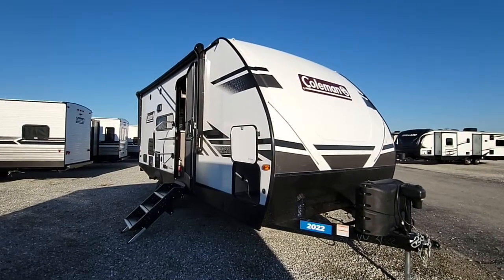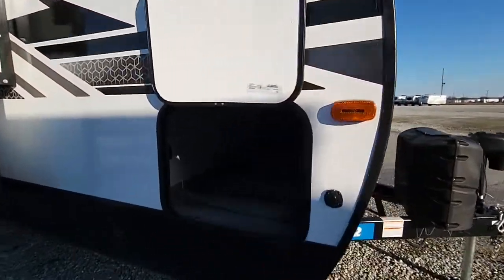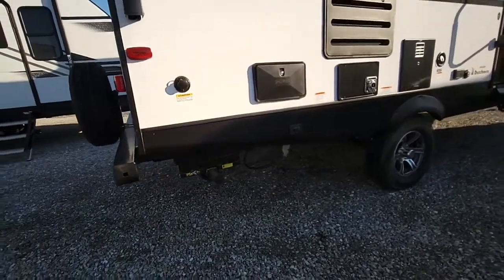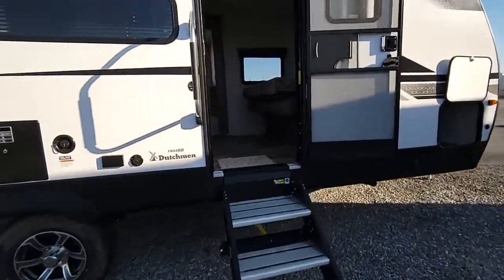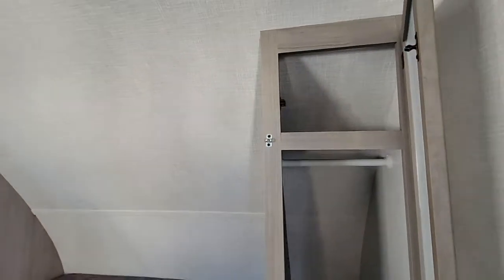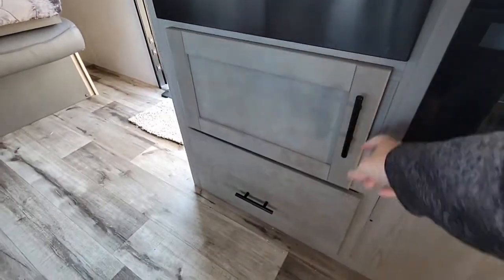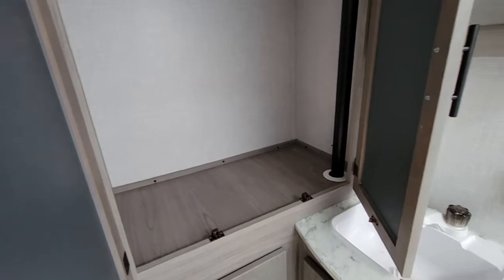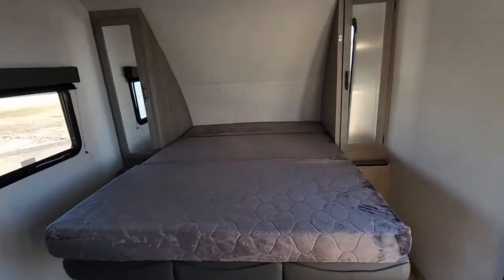2022 Coleman Light 1855RB walk through